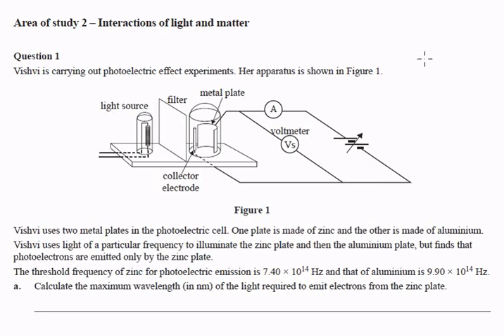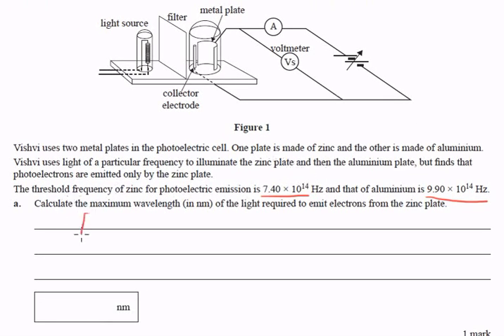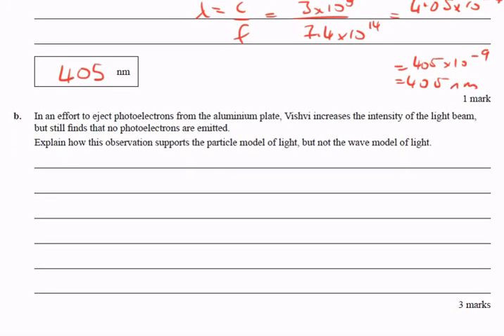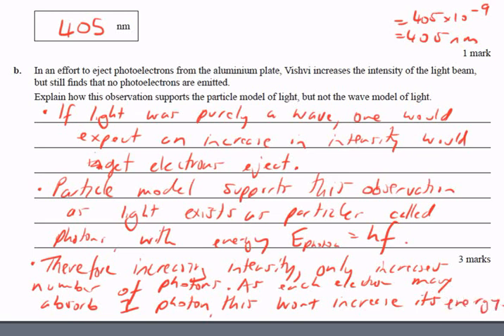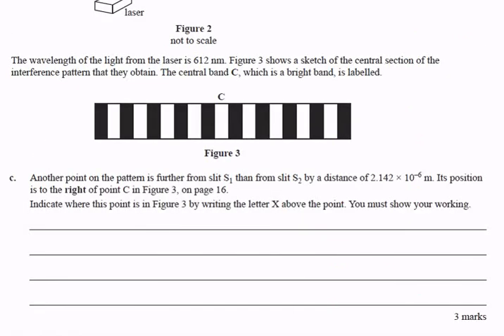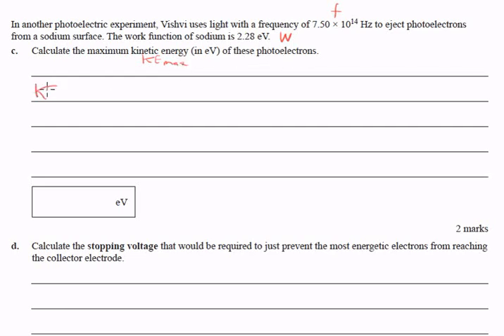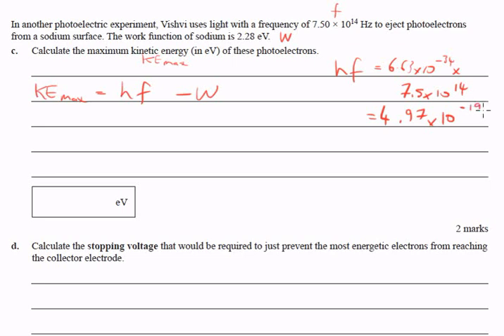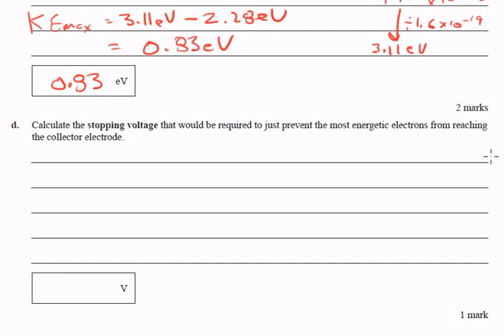VCE Physics 2012. Exam Two. Question 1a, 1b, 1c, 1d. Light and Matter